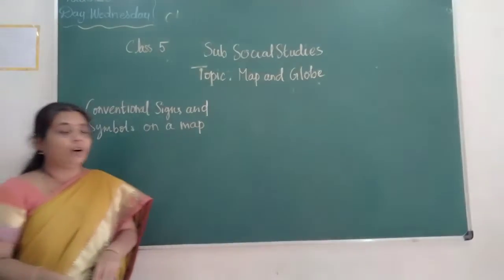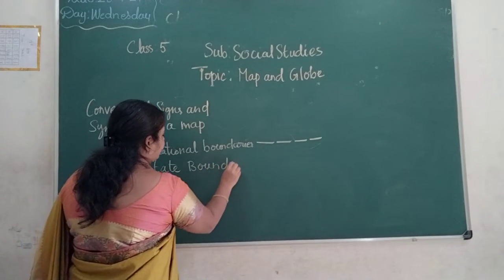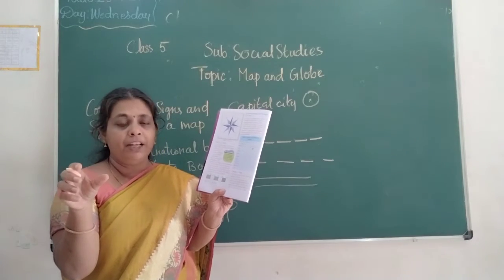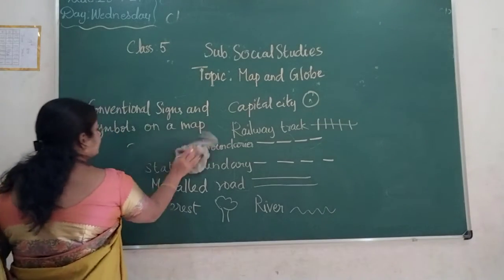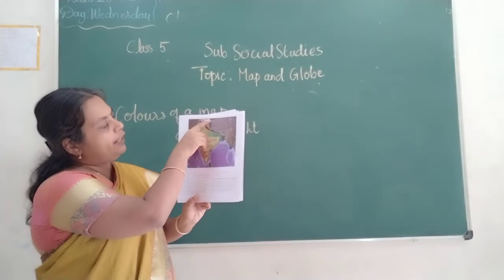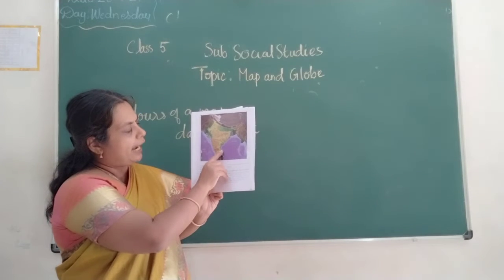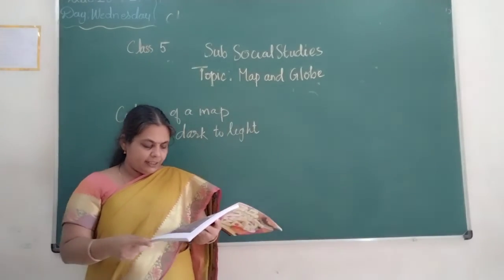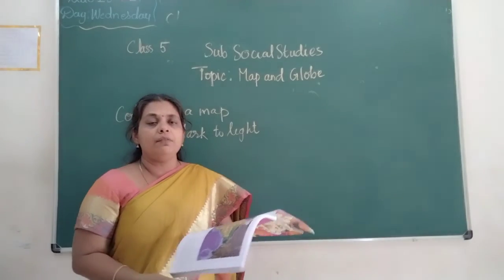VPS | 5th | Social | Session 32 | 2021-22